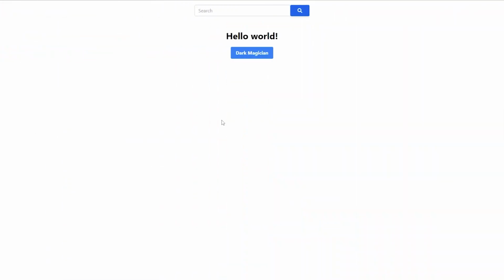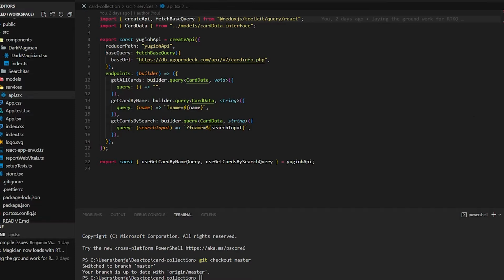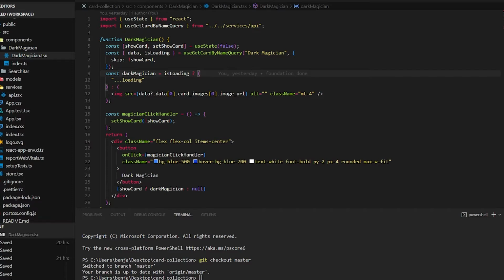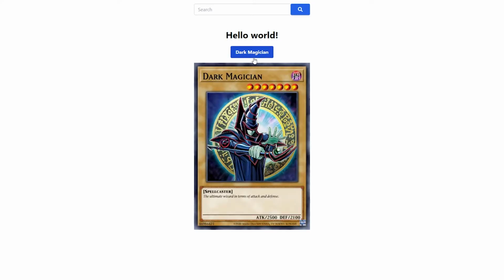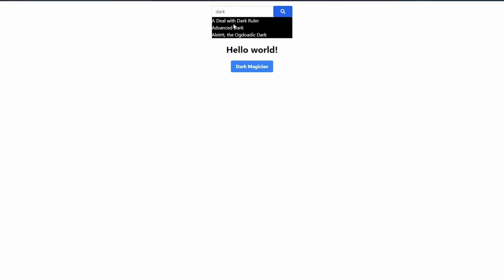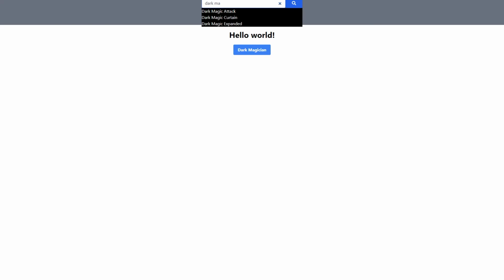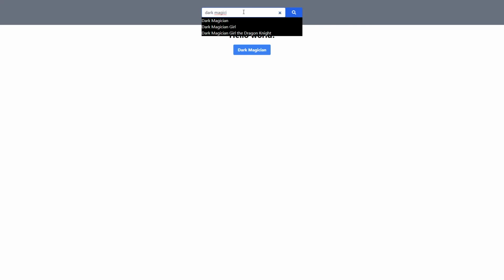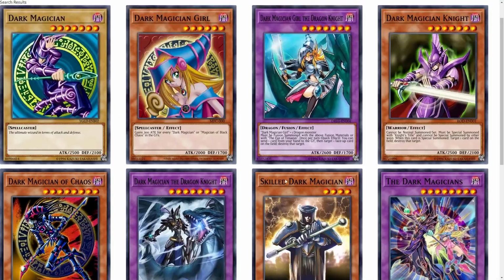Making cards searchable | Yugioh Card Collection App Devlog #2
Premiere Pro is just not on my side, sorry for the poor quality in the beginning.

We are still very much in the early stages however now you are able to search for your yugioh cards.

All music is by Harris Heller